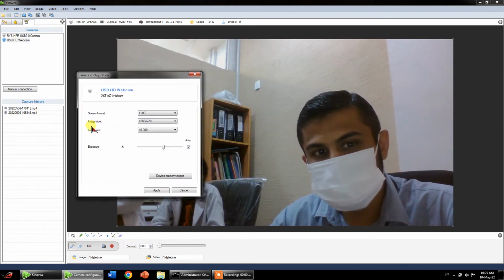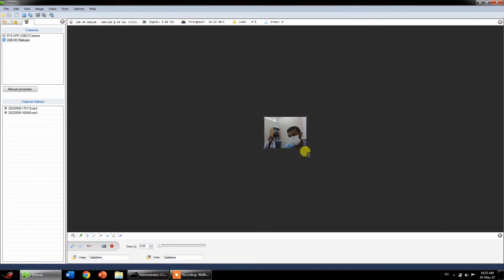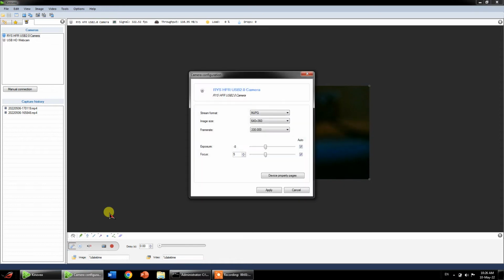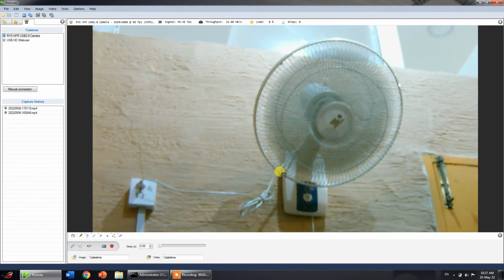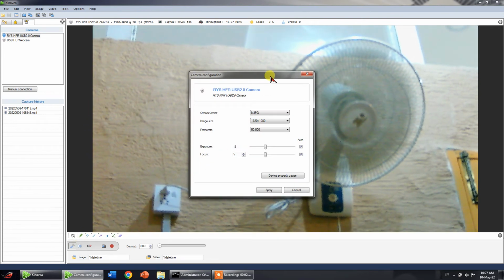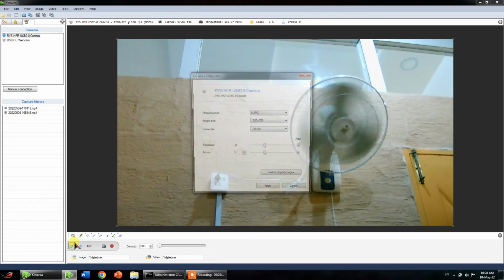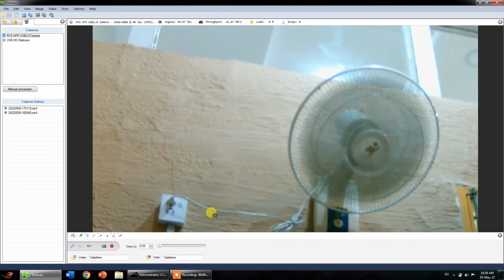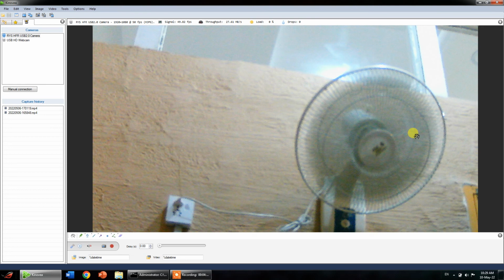Frame Per Second (FPS) in Motion Analysis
What is FPS and what is the importance of High FPS in Motion Analysis.